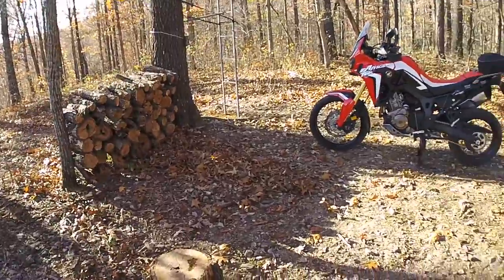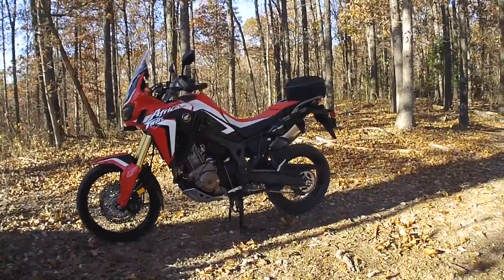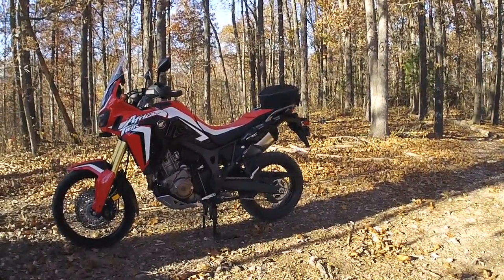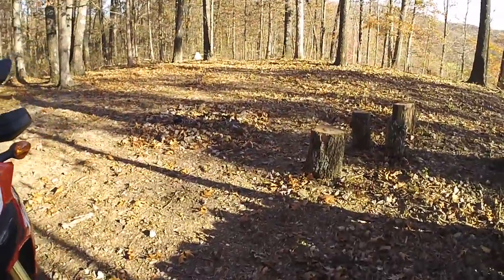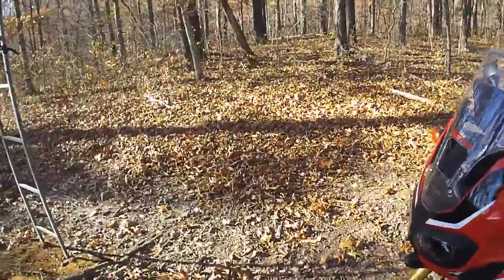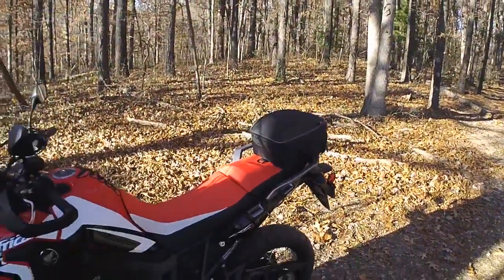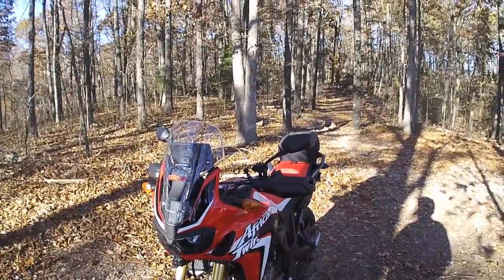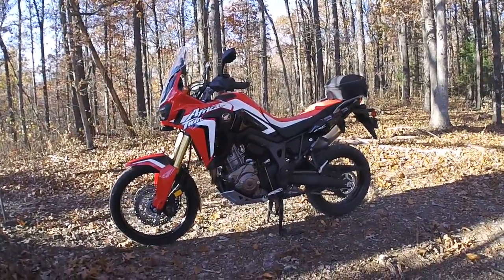CRF250L vs CRF1000L Africa Twin ~ What is Best for You ?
SENA 10C EVO 4K Camera and Intercom combined:

Send Mail To:

WOODZMAN ADVENTURES
5076 Farm Road 2190